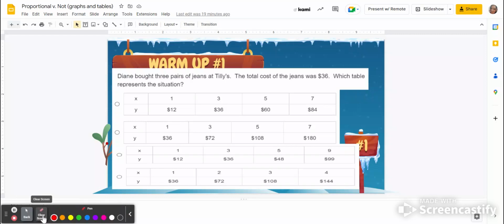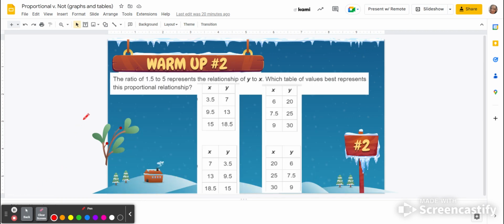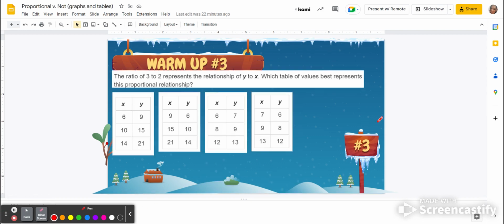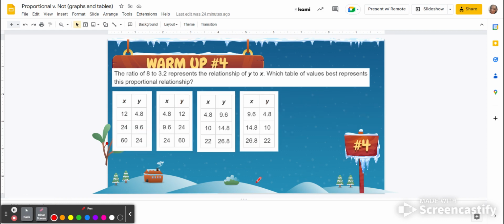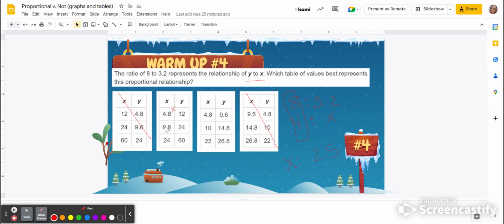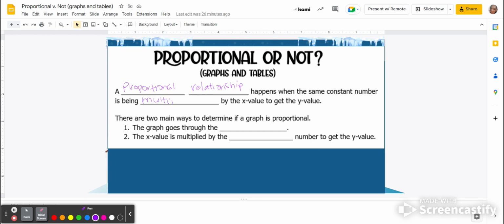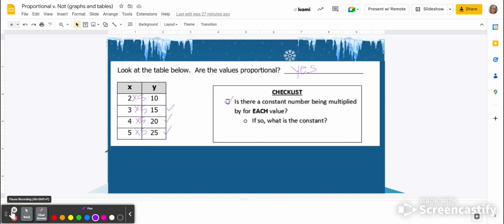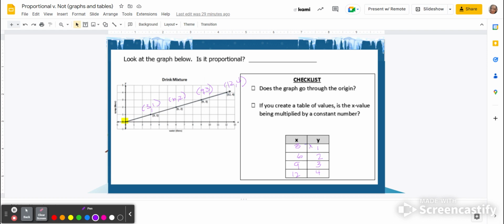Proportional v. Not (graphs and tables) - Google Slides - Notes